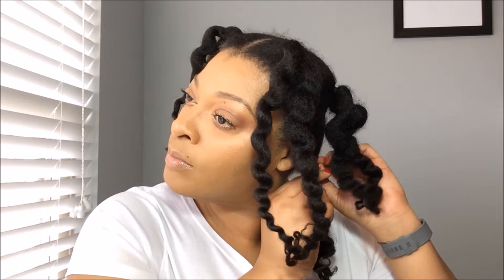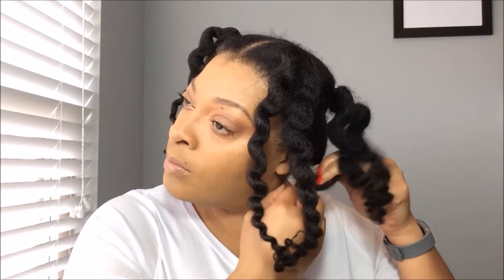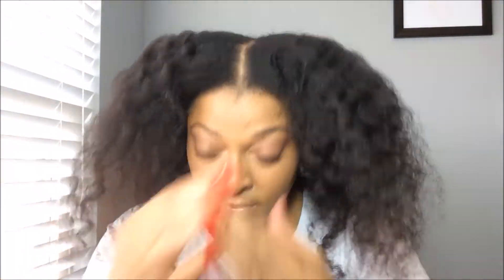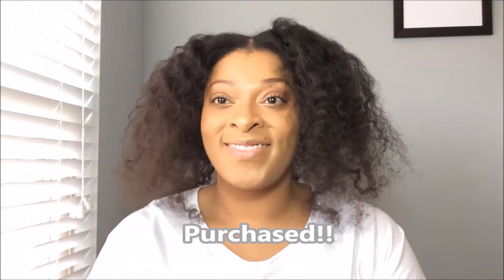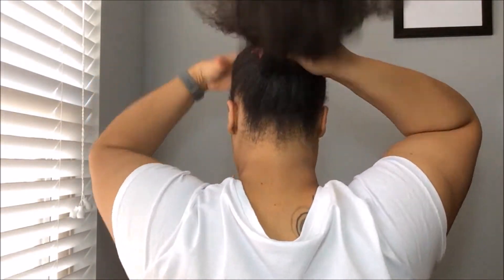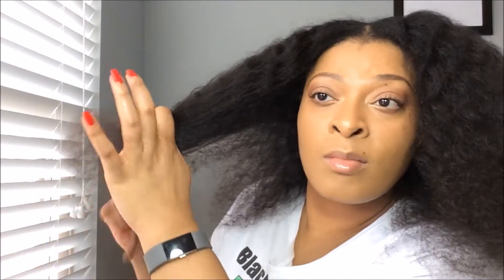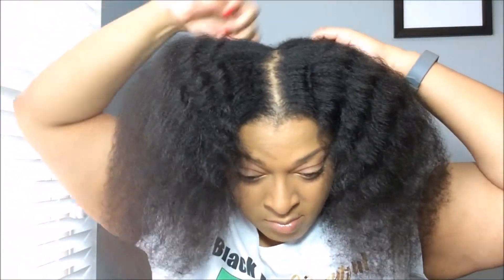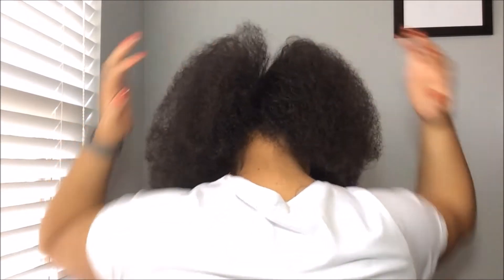Stretched Fro on Long Type 4 Natural Hair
Hey Honeys!  Here is how i style my Natural type 4 hair in a stretch Afro.  I hope that you enjoy this video.